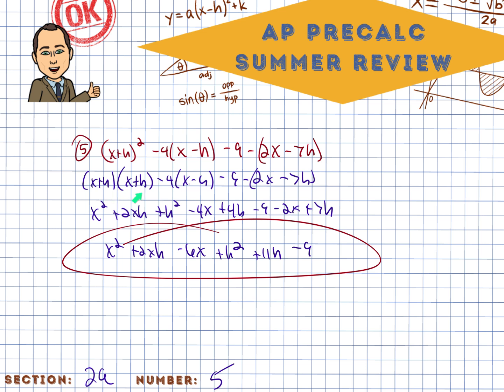AP Precalc Summer Video 2 - 2a &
00:00 Introduction
00:38 Section 2a - Number 1
04:02 Section 2a - Number 2
06:00 Section 2a - Number 3
06:44 Section 2a - Number 4
09:01 Section 2a - Number 5
11:15 Section 2b - Number 1
14:48 Section 2b - Number 2
17:51 Section 2b - Number 3
19:02 Section 2b - Number 4
20:14 Section 2b - Number 5
23:10 DeltaMath wrap-up